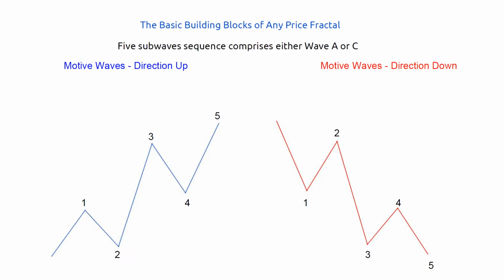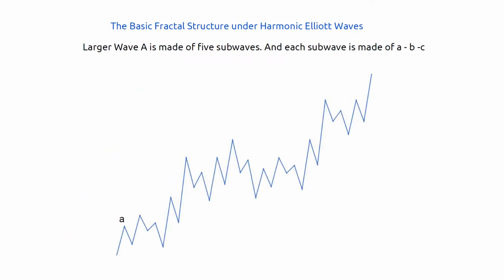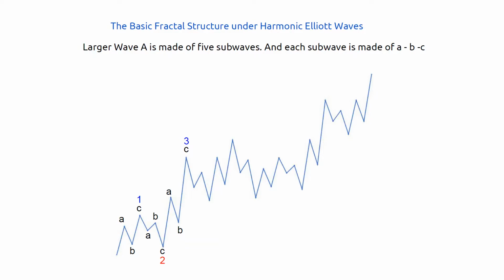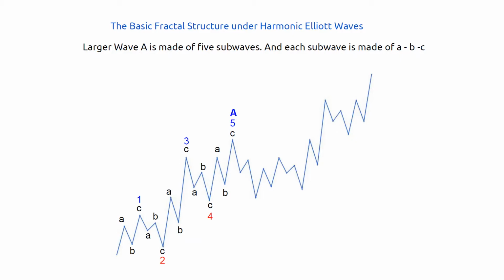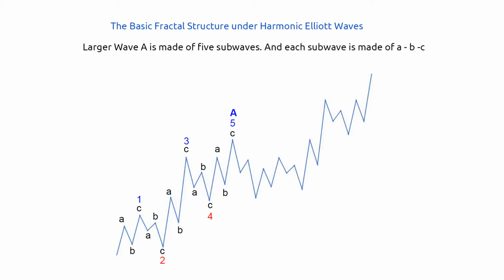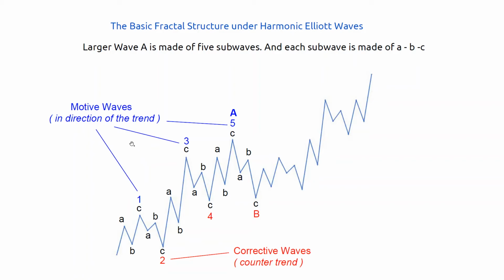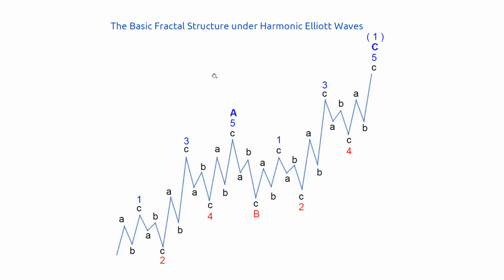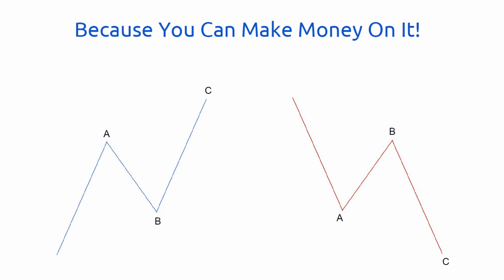Introduction to Harmonic Elliott Wave Theory